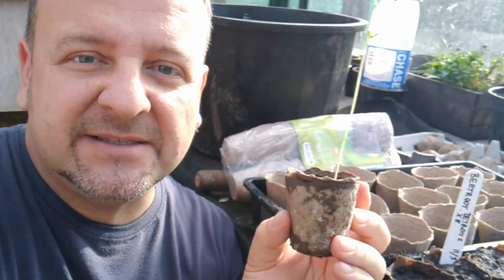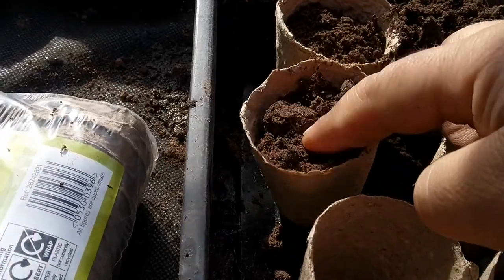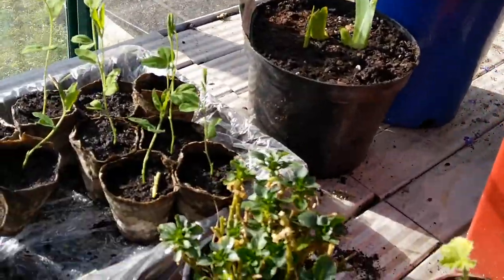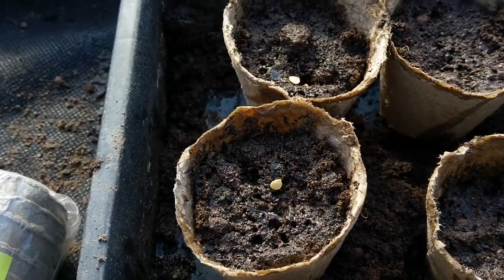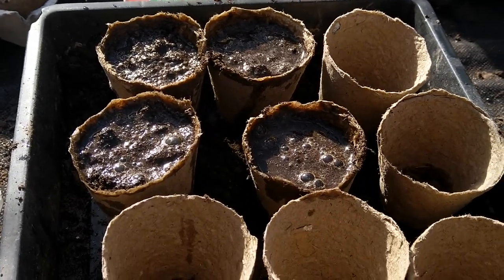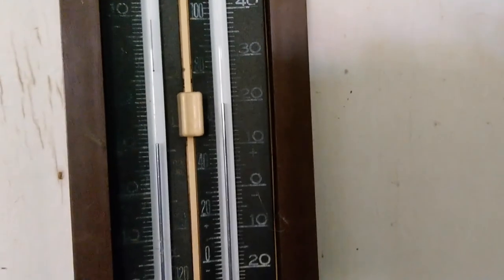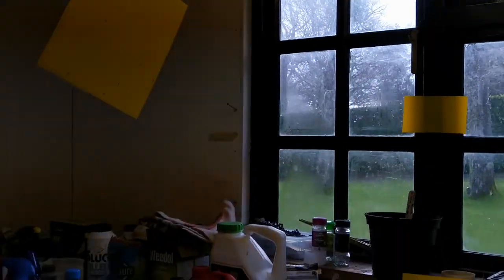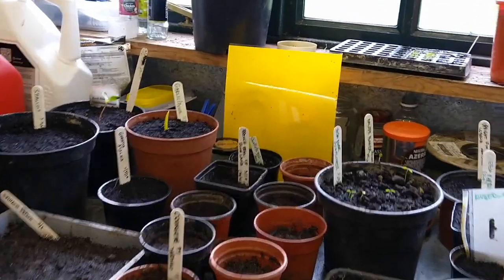Fibre Plant Pots review - sawing seeds indoors test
This video shows how to saw seeds into fibre / cardboard pots and grow plants in them on my way.